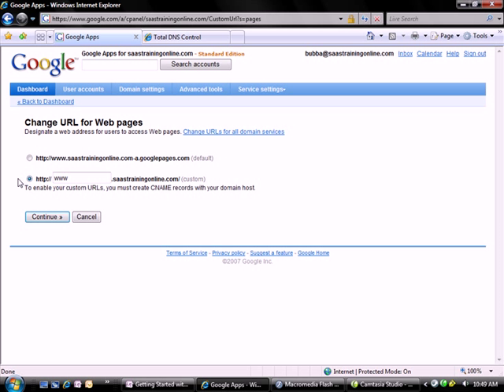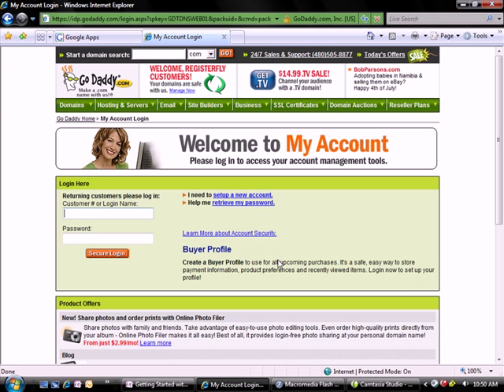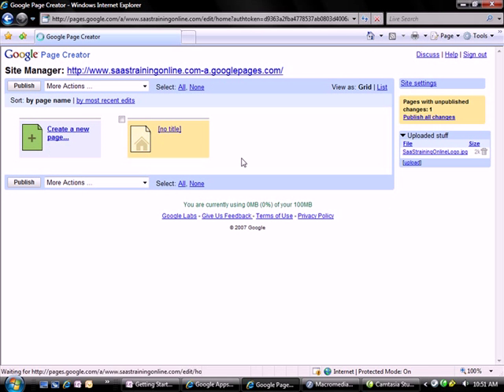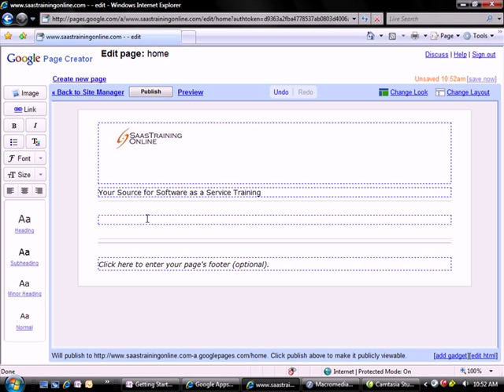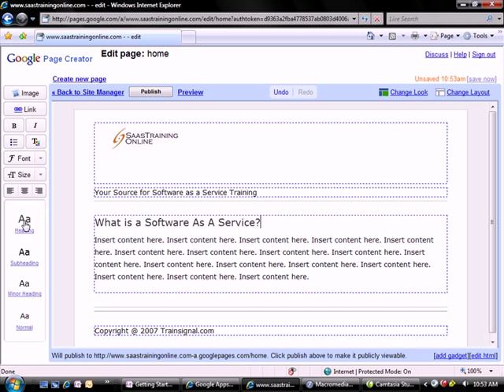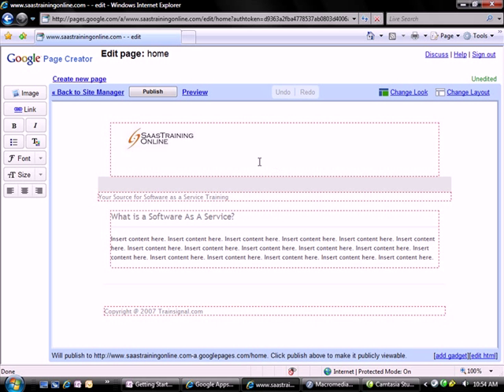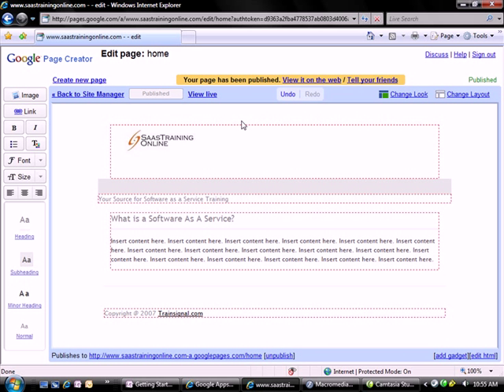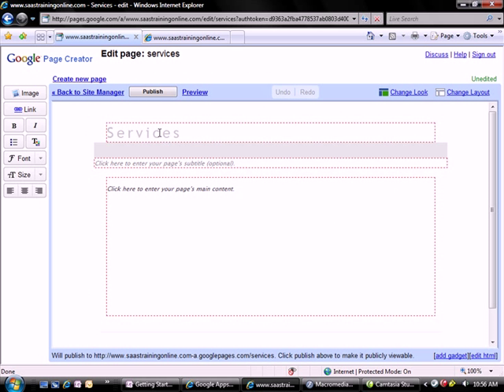How to Build Static Web Pages Using Google Apps